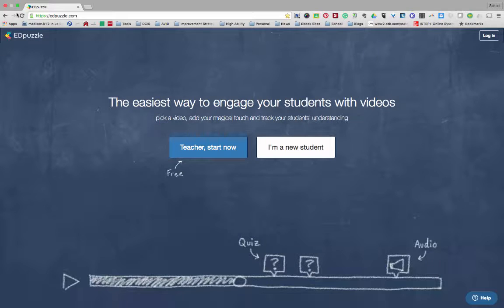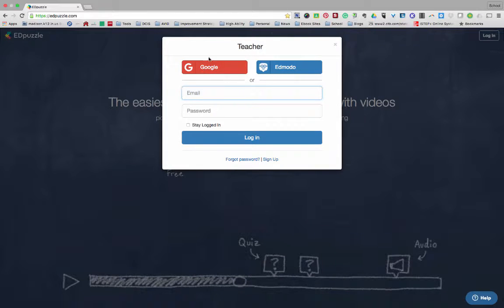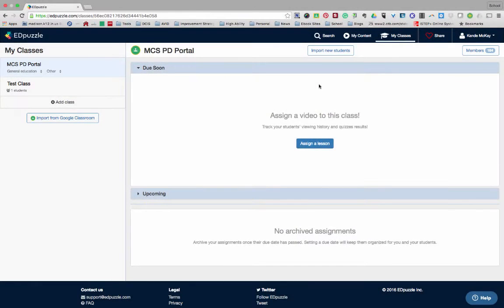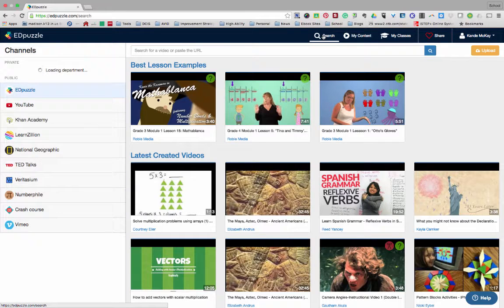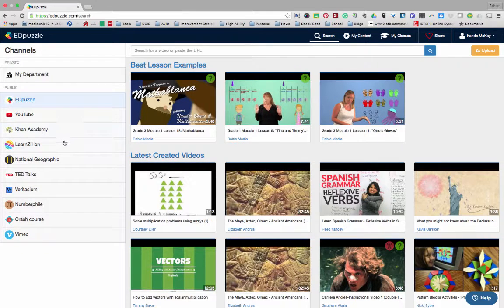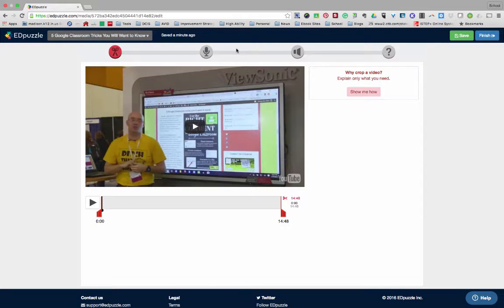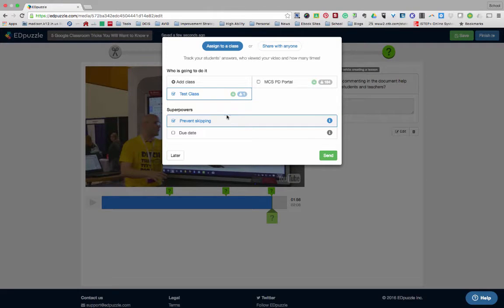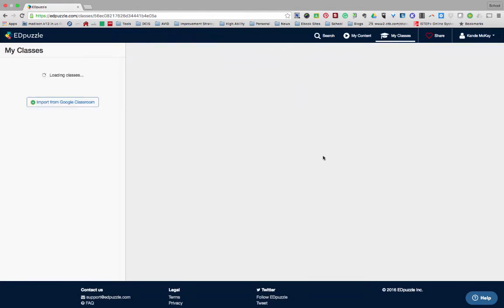EdPuzzle Demo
In this video, I demonstrate how to use EdPuzzle to create an interactive video.